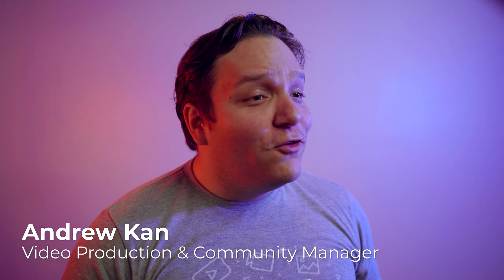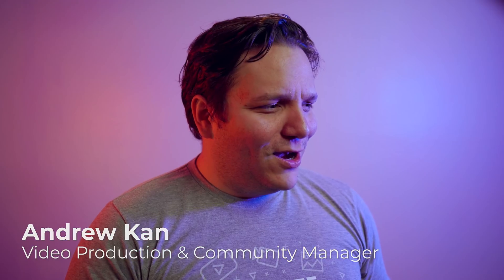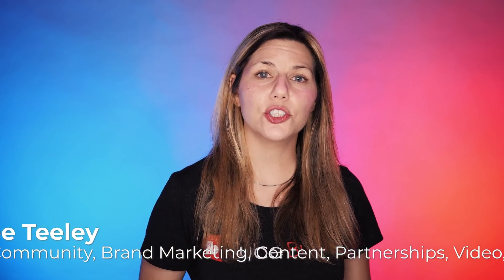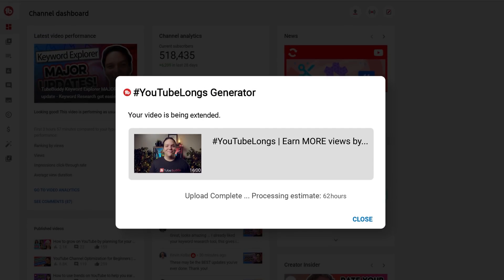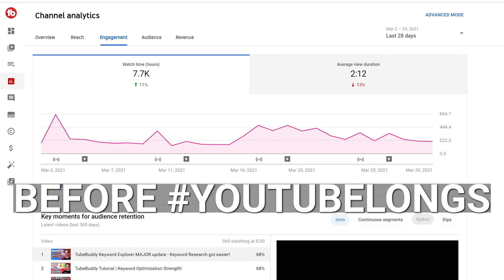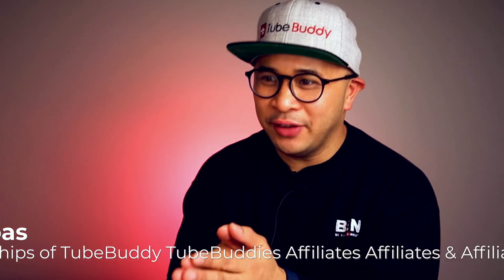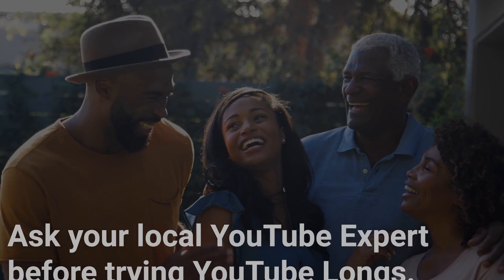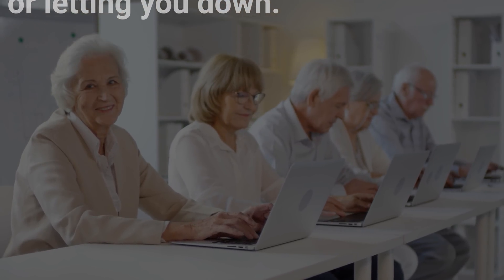YouTube Longs - Brand New TubeBuddy Feature! YouTubeLongs [APRIL FOOLS!]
YouTube Longs is a brand new TubeBuddy feature. We are proud to support YouTube and all things YouTube Longs. YouTube Longs are a free feature!
YouTube Longs will revolutionize YouTube one day at a time, and we're proud to offer this for FREE!

YouTube Chapters
00:00 - How to Get More Watch time with YouTubeLongs
00:29 - Why is Watch time Important?
00:50 - Using the TubeBuddy YouTubeLongs Generator to Extend YOUR videos!
01:13 - What exactly does the TubeBuddy YouTubeLongs Generator do?
01:43 - How Does the TubeBuddy YouTubeLongs Generator work?
02:16 - What are people saying about the TubeBuddy YouTubeLongs Generator?
02:59 - ACT NOW and get these TubeBuddy goodies too!
03:29 - LET US KNOW: How do you feel about YouTubeLongs?